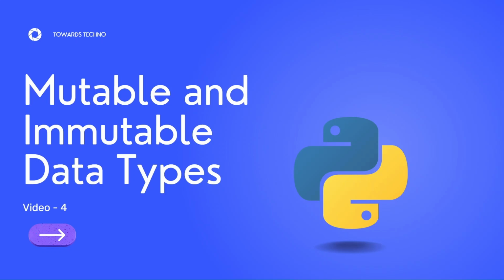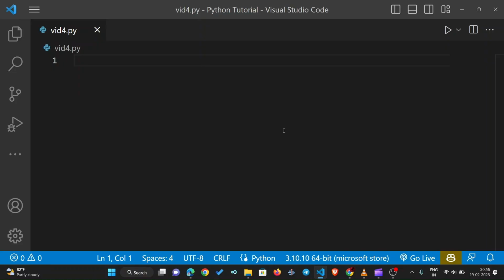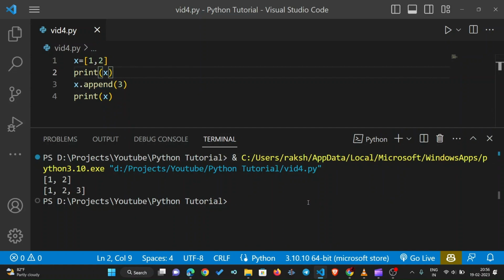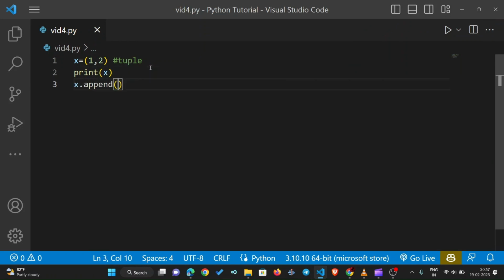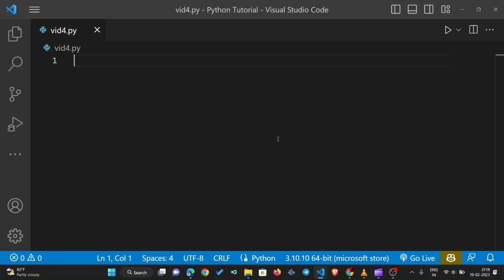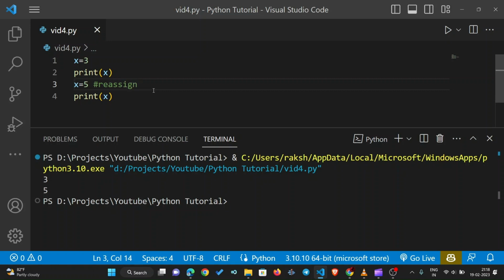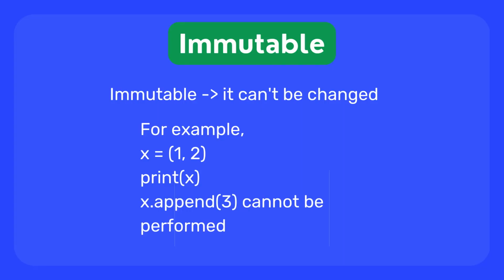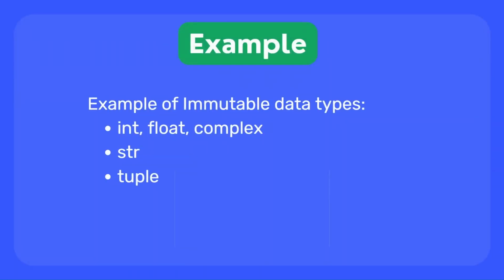Mutable and Immutable Data Types | Python Series Video - 4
Towards Techno

How to Get Started with Python?

To download python visit the python official site,